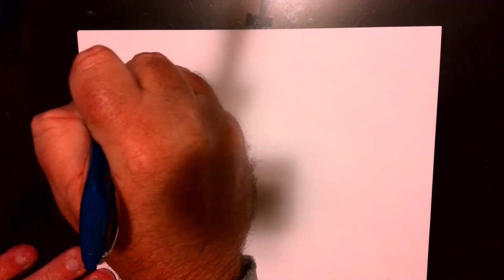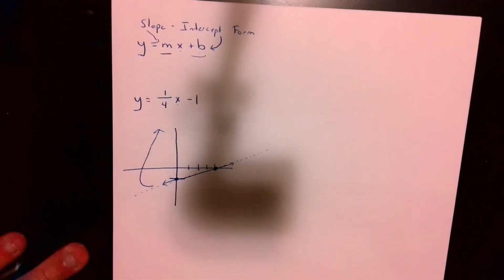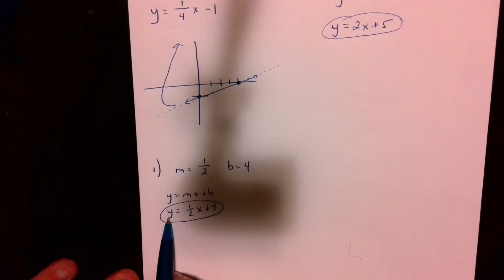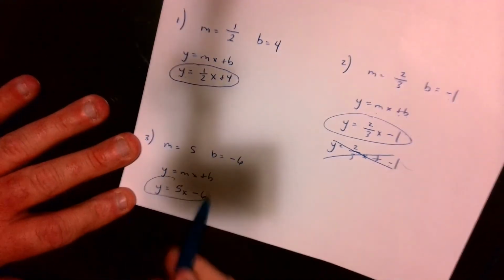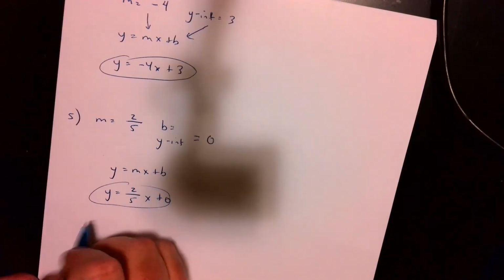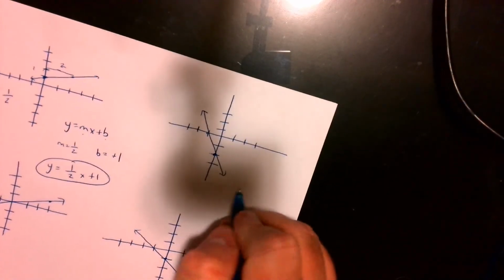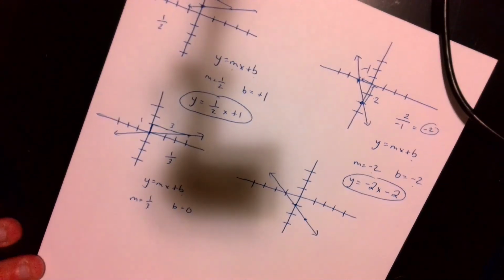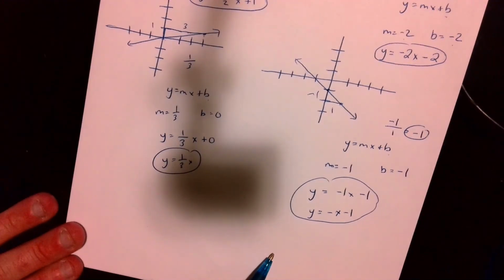Writing in Slope Intercept Form